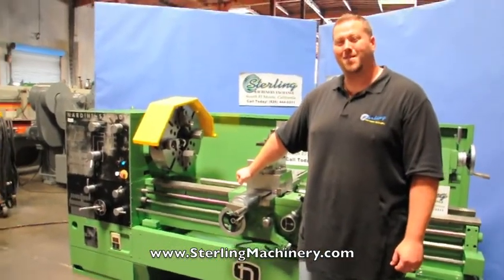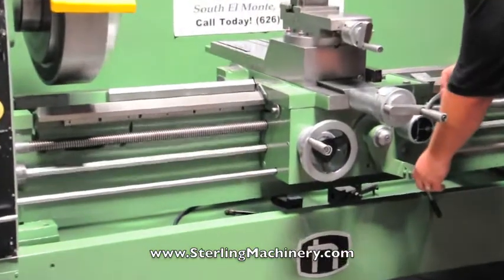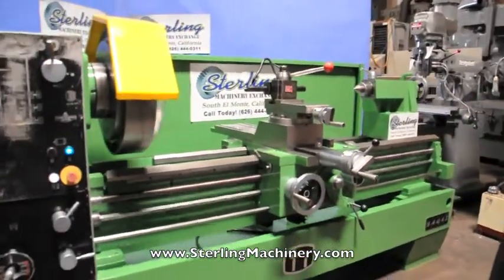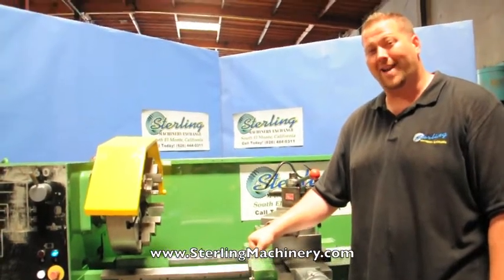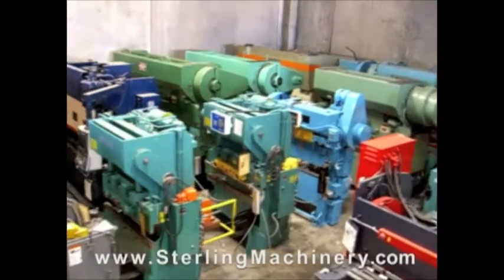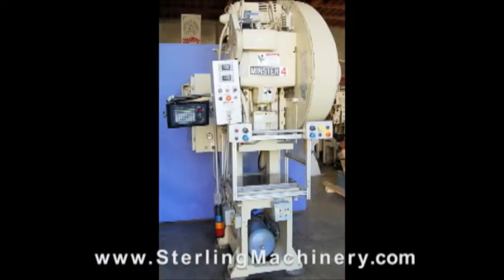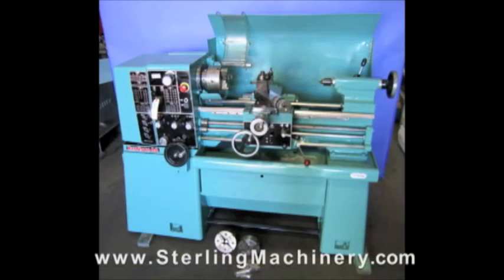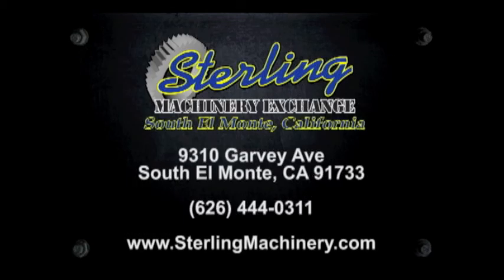25" /34" x 60" Used Nardini Engine Lathe, Mdl. SZ 2560T, 4 Jaw, Tool Post, Coolant System, ...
25" /34" x 60" Used Nardini Engine Lathe, Mdl. SZ 2560T, 4 Jaw, Tool Post, Coolant System, Heavy Duty Machine #8965
To view other new and Used Engine lathes for sale please